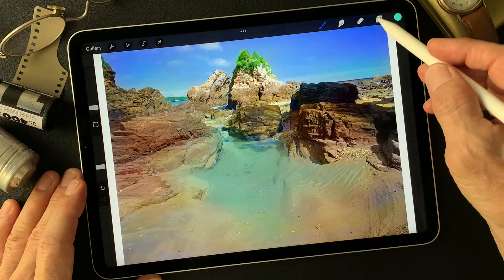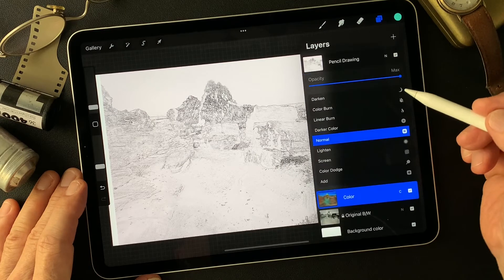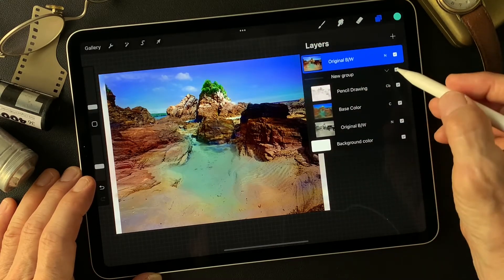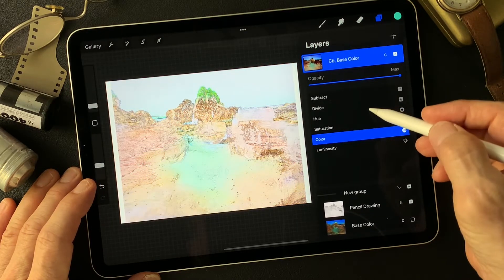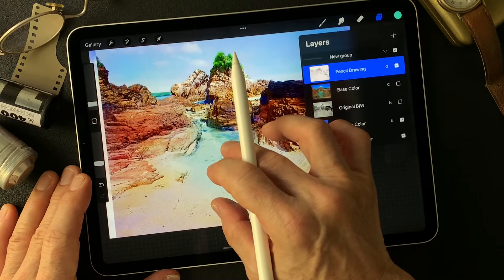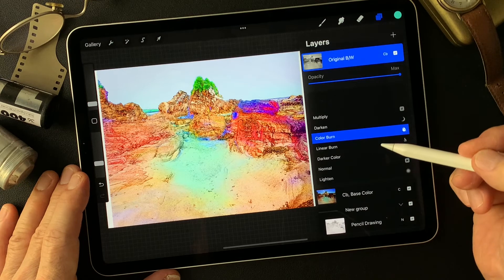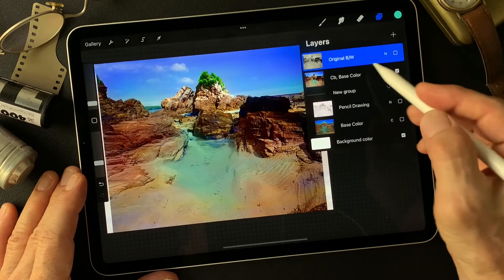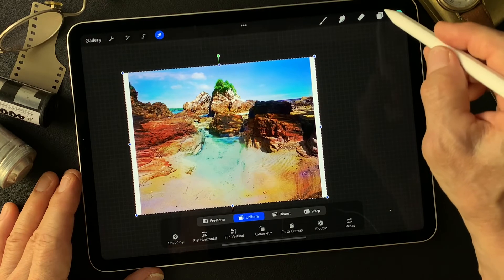Procreate Tutorial, to make an illustrated image photograph by Toshi Yagi from Okinawa Japan.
Use Procreate to make a creative image from a photograph.  This tutorial shows how I change blend mode to create illustration expression. Changing blend mode to find new expression of the photograph is so much exciting! It is so much exciting! This is for photographers who want to make creative image like an illustration image. This channel is my works to create for portfolio works. Use intuition!!  Try and error!! That is first step to do anyway! Thank you so much.
 (^ ^)V